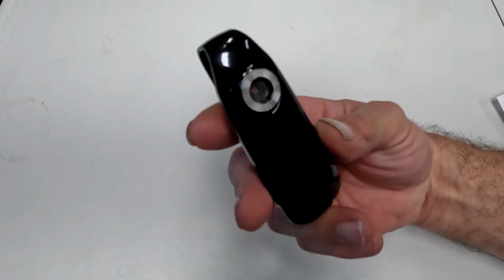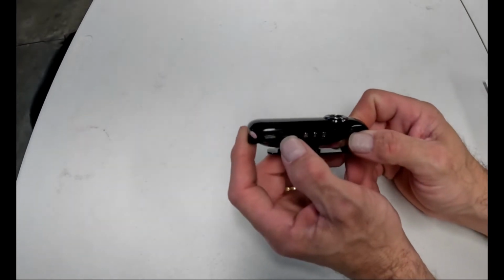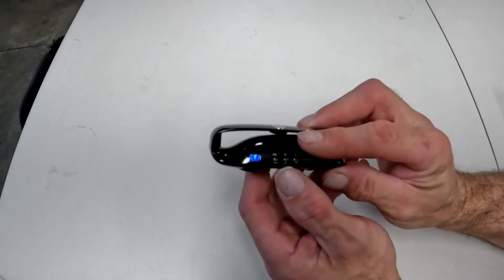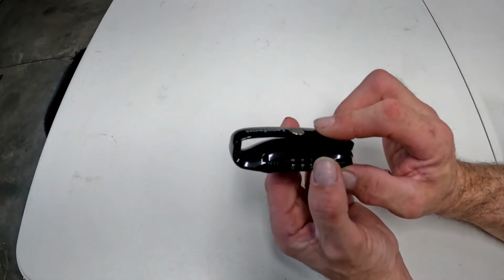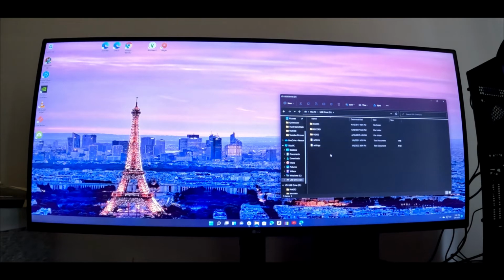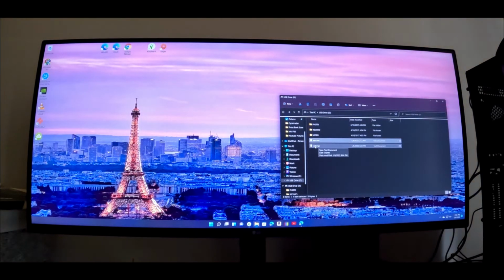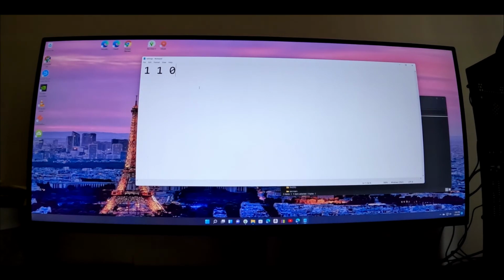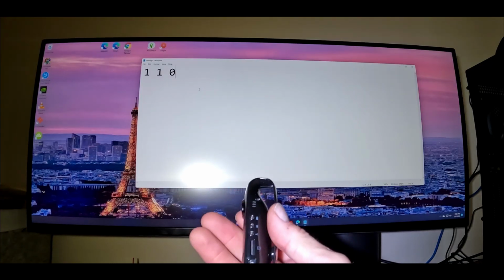LenoFocus Mini Camera 007 Folow Up Step By Step Instructions Manual Spy Body Cam Leno Focus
This is more of a "body cam" than a hidden camera.  Supports up to 128gb sd micro card.   It is bigger and more visible with flashing lights on the side of it.  The video is AVI format, but as you will see has a good picture.  It also has good audio, if you were doing "try on hauls" or something like that would be perfect.  Less conspicuous than a gopro or holding your phone out on a selfie stick.
Lensfocus Body Camera

Lenofocus Mini Body Camera 1080P Full HD Hidden Spy Cameras Portable Pocket Clip Wearable Camera Video Recorder Small Sport DV DVR Dash Camera for Car Bike Home Office Security
Brand: Lenofocus
3.8 out of 5 stars    629 ratings | 71 answered questions

2 Price Changes
Price: $39.99  & FREE Returns
Details
Thank you for being a Prime member. Get a $150 Gift Card: Pay $0.00 upon approval for the Amazon Prime Rewards Visa Card. No annual fee.
May be available at a lower price from other sellers, potentially without free Prime shipping.
Brand Lenofocus
Connectivity Technology Wired
Room Type Office
Power Source Battery Powered
High-definition 1080P Video: You can set the mini body camera to record 1920x1080P or 1280x720P video by configuration, 30 frames per second let you view streaming video, you can use this video camera for law enforcement, nanny cam, home security, meeting, sports, travel, car driving and more
Easy to Operate: This hidden body camera has 3 buttons, one button for video recording, one button for non-video recording and one button for snapshot; after turn the hidden camera on, just one press to start recording, another press to stop recording
Long Time Recording: This mini wearable camera built in 560mAh rechargeable battery; it can record about 3 hours with one charge; you can charge the mini camera and record video at the same time; when you want to record more than 3 hours, you can connect the wearable spy cam to a power bank or USB charger
Small Size and Portable: this spy camera is 3.35 inch long and 1.38 inch wide, clip design with magnet, you can clip it on pocket/bag/backpack, or attract it on iron shelves/refrigerators/furniture, easy to carry it and hide it somewhere
This personal body worn cam supports up to 128GB micro SD card (SD card is not included, you will need to purchase a micro SD card for the mini camera); Please use brand high speed (Class 10 or above) micro SD card; The small camera supports loop recording; Quality is guaranteed, 30 days money back guarantee and 1 year warranty.
Body camera wearable camera dash camera
Mini Camera 007 - Body Camera, Hidden Spy Camera, Video Recorder, Portable Camcorder, Car Dash Camera, Sports Camera, Mini DV, All in One
Body spy cam car camera sport camera
Video camera little home camera
1080P/720P HD Video
This body camera adopted HD camera lens. It supports two video resolutions: 1920x1080P and 1280x720P. You can change it by setting. After recording, you can connect the body worn camera to a computer by a USB cable and play footage directly.

Video & Non-video & Snapshot
This small camera can record video and non-video footage, it also can take photos. Three buttons for 3.

Rechargeable
This tiny video camera built-in rechargeable 560mAh lithium polymer battery. It supports about 3 hours video recording. The little camera can continue recording while it is charging. You can charge it by power bank, USB charger or computer USB port.

Body camera for police law enforcement
Tiny camera body worn camera nanny camera
Car dash camera sport dv camcorder
Mini hidden camera spy camera nanny cam
Date and Time Stamp
This pocket camera supports date and time stamp. Before recording video, please connect the tiny camera to your computer and set the correct date and time for it. Time stamp can be turned off by setting.

Loop Recording and Motion Detection
This portable clip camera supports 8-64GB micro SD card. When the SD card is full, the portable camera will keep recording by overwriting oldest file with newest file. Loop recording function can be turned off by configuration.

Multipurpose
Body camera for law enforcement, meeting, travelling;
Sport camera for outdoor activities and bicycle sport;
Security camera for home;
Nanny cam for baby serving;
Dash camera for car;
Small camcorder for important moments;
Children camera for you kids and so on.